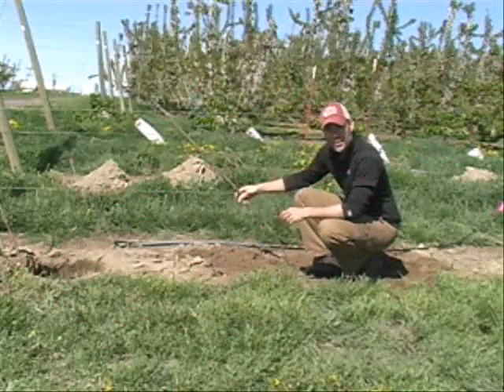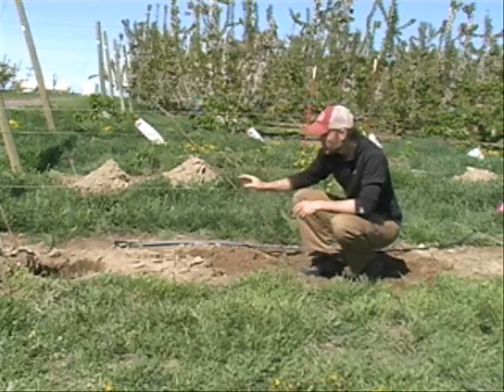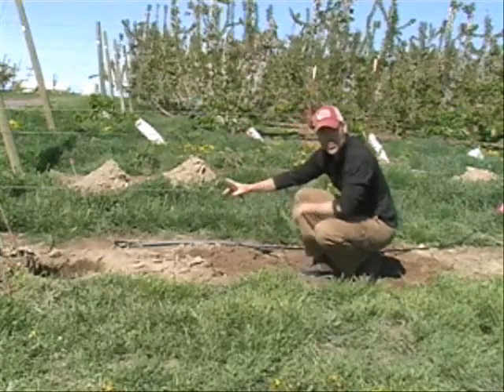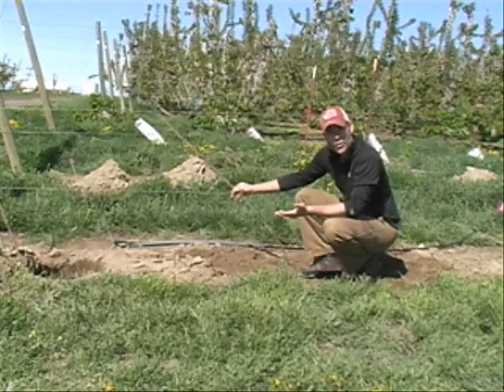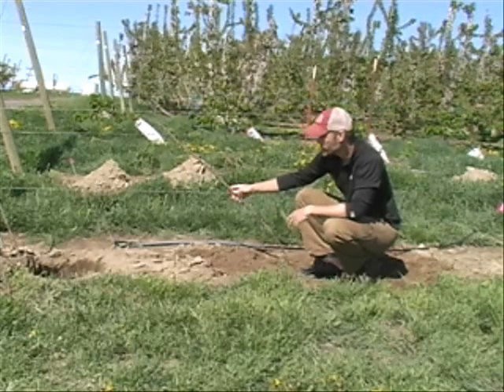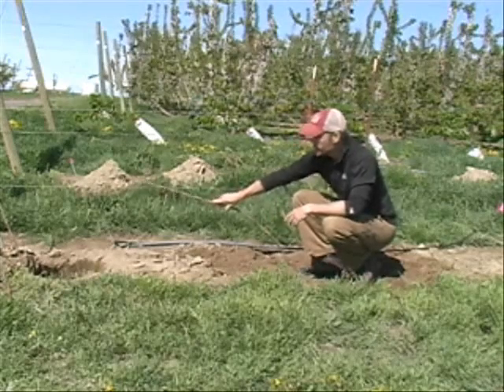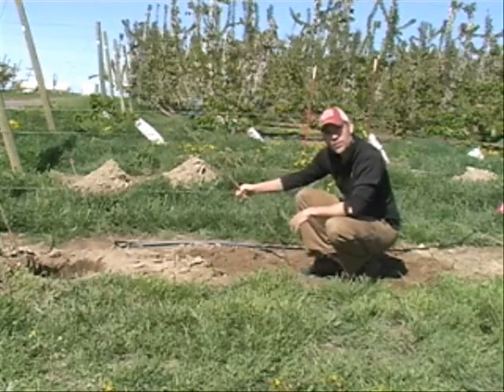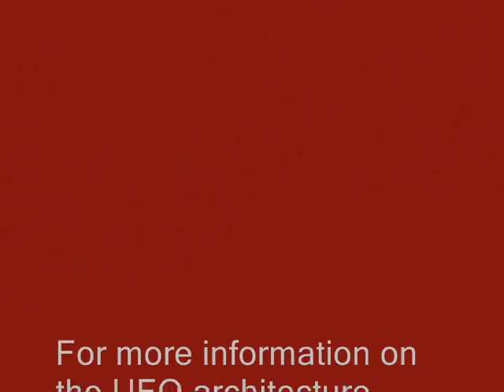Timing and Bending UFO Trials_0001.wmv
In this video, Matthew Whiting describes his research on timing and bending upright fruiting offshoot (UFO) trees in sweet cherry.